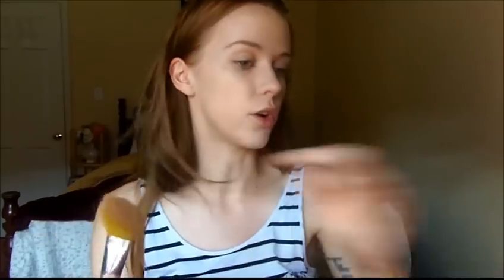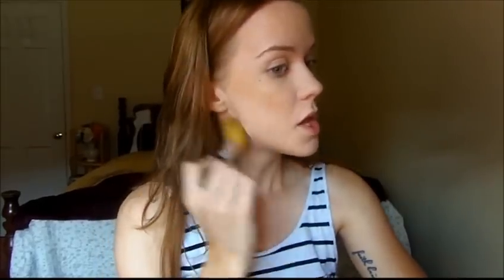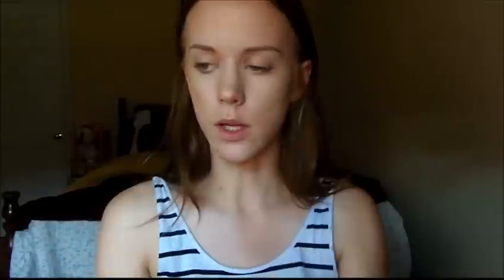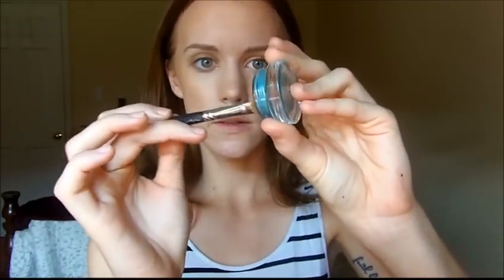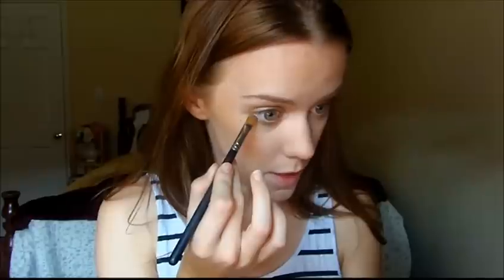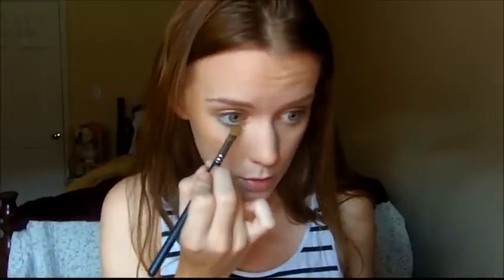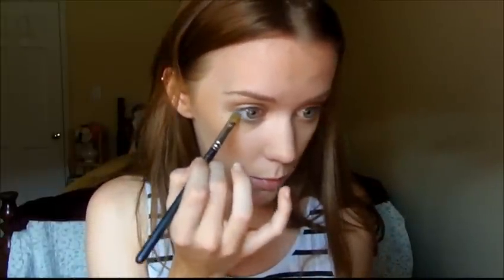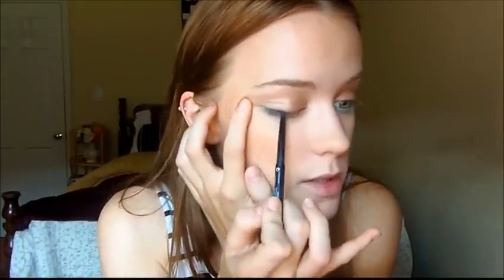Easy Beach Make Up: SPF + Waterproof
A quick look that will protect your skin and stay all day.

Products used:

Olay SPF 20 moisturizer for sensitive skin/oil-free
Laura Geller the Real Deal concealer in light
Neutrogena Healthy Skin pressed powder, SPF 20
Maybelline Color Tattoo in Bold Gold and Edgy Emerald
Revlon colorstay eyeliner in black
L'Oreal False Fiber Million lashes waterproof mascara in black